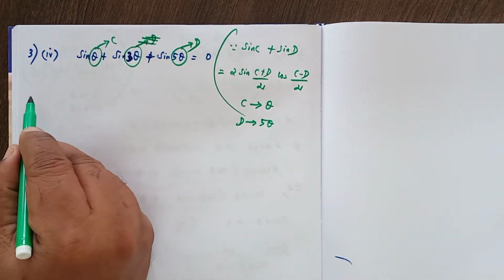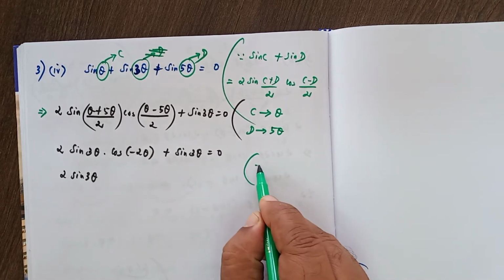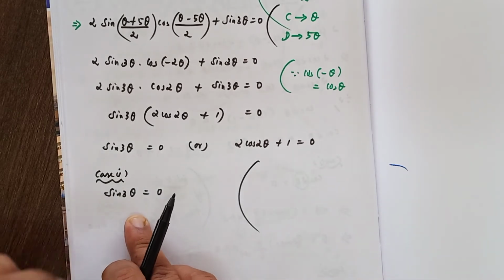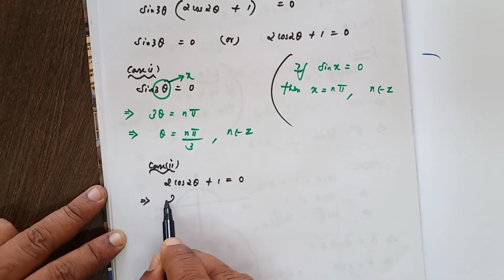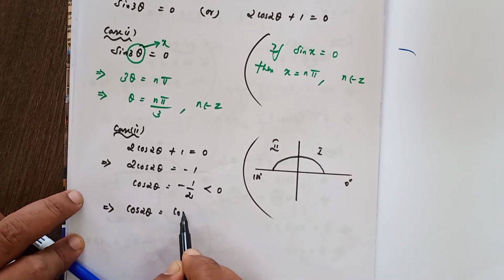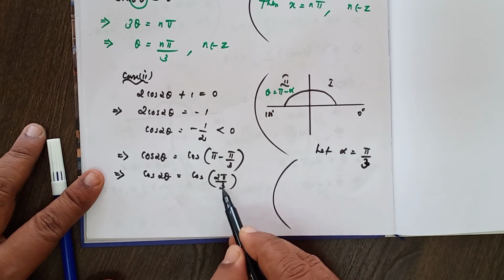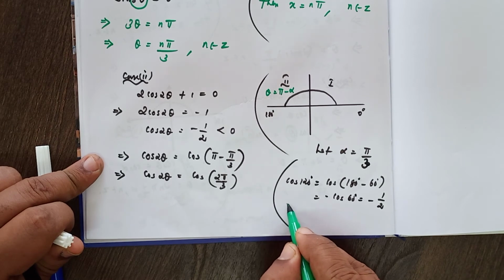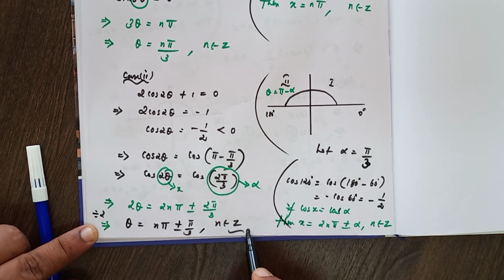11th Std. TN State Board MATHEMATICS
Exercise 3.8 Question No.: 3(iv)